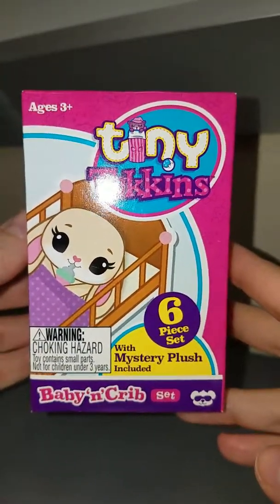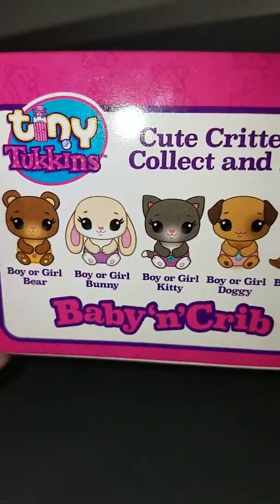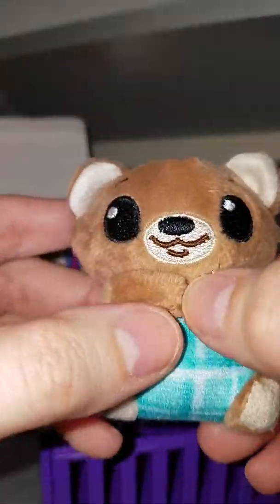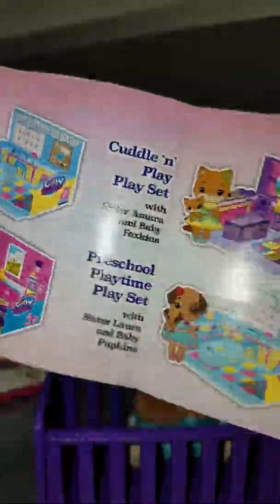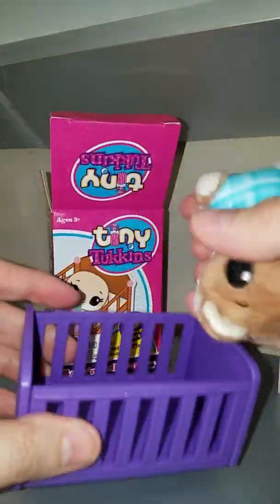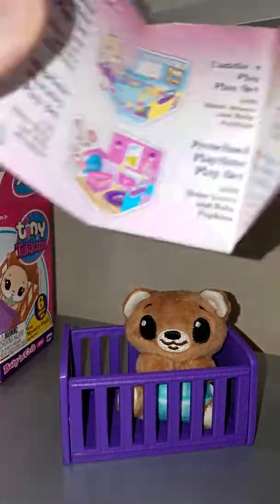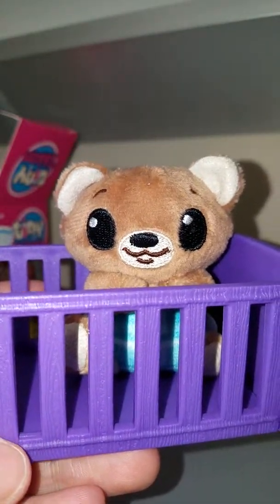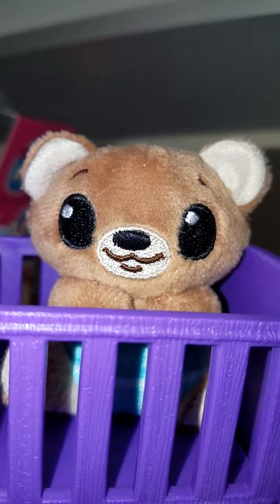Tiny Tukkins Baby n Crib incomplete set 🤷‍♀️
**THIS VIDEO IS MADE BY AN ADULT TOY COLLECTOR FOR FELLOW ADULT TOY COLLECTORS. MY VIDEOS ARE NOT INTENDED FOR A CHILD AUDIENCE**

Soooooo I grabbed a Tiny Tukkins for myself and a friend... chose one to film this unboxing video... and it was incomplete! It was missing the blanket, bottle, and extra surprise (?). I'm gonna return it and probably the one I got for my friend because I don't want her to be disappointed opening it. I wasn't gonna post this but figured why not... not every toy is gonna be a hit 🤷‍♀️ @tinytukkinss